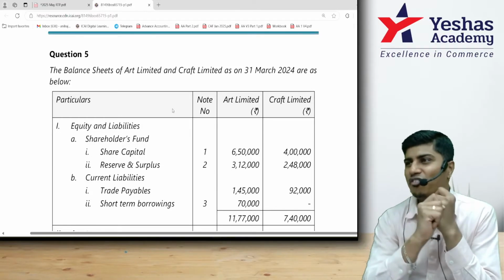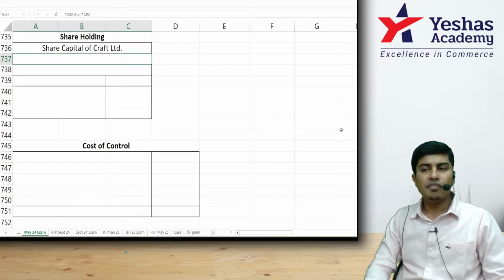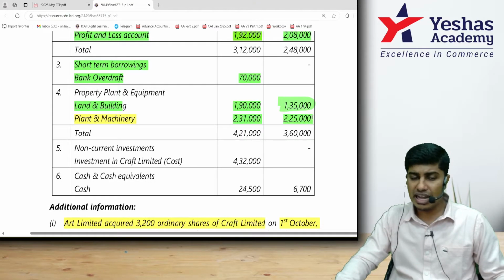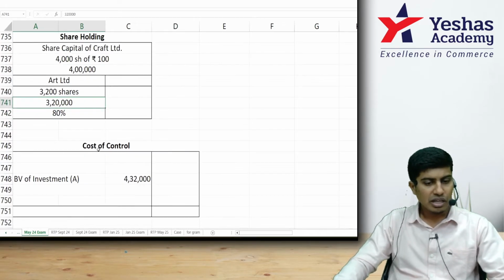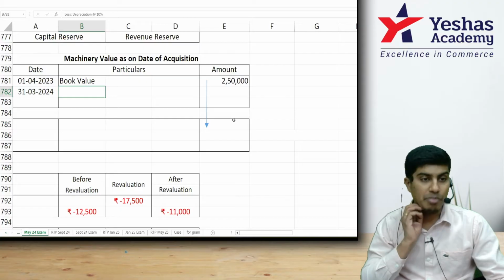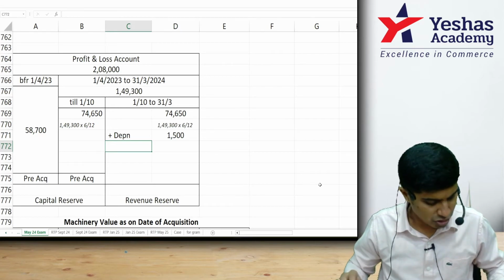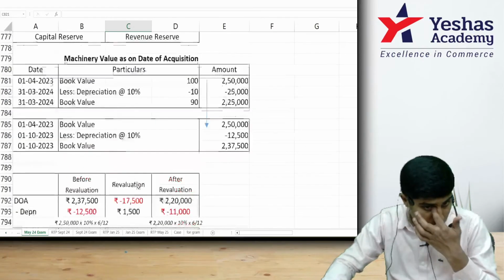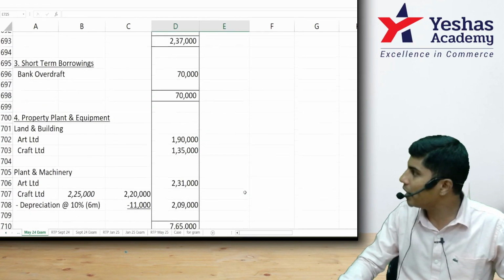Q5 Consolidation | CA Inter Exam May 2024 | CA Rajavardhan A